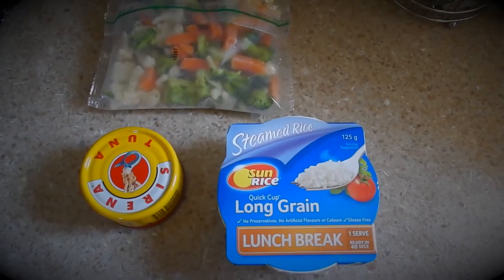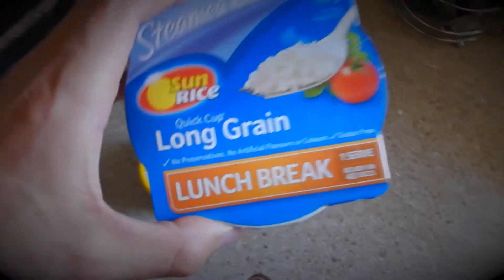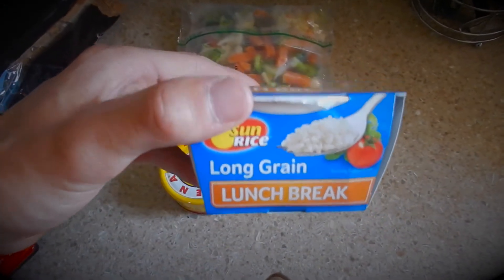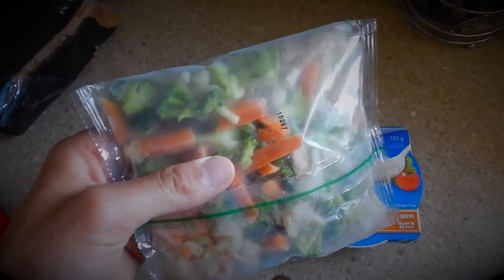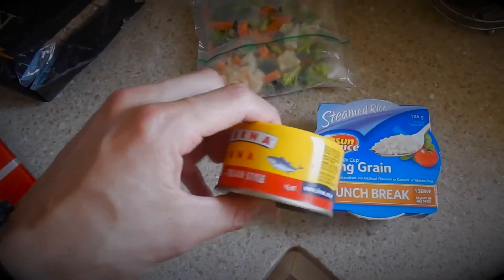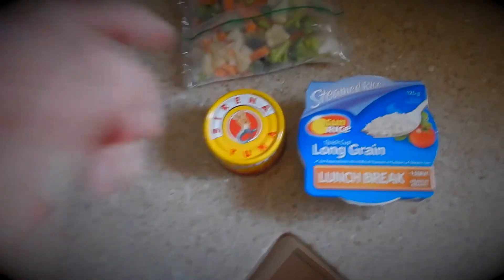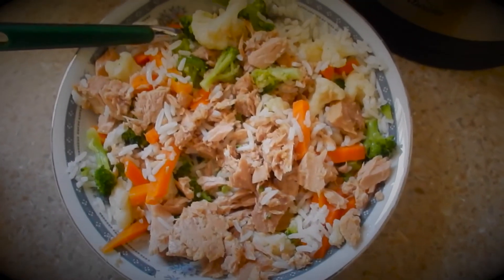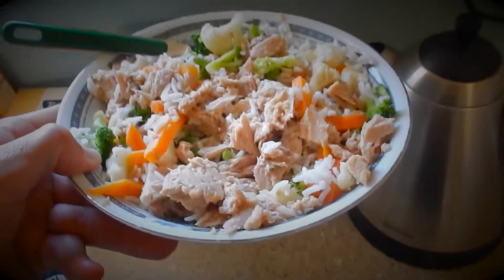3 minute high protein bodybuilding meal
FIND MY EBOOK 'BEGINNERS GUIDE TO FLEXIBLE DIETING' at dannykennedyfitness.bigcartel.com